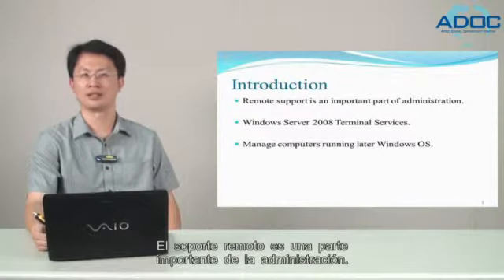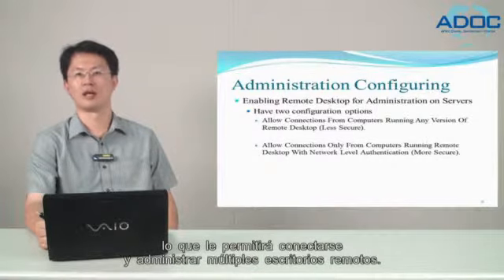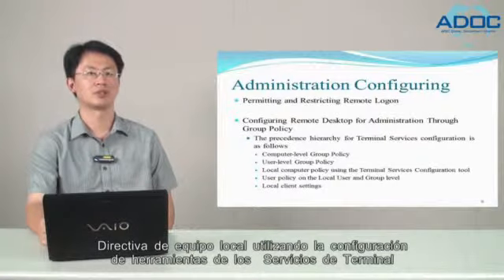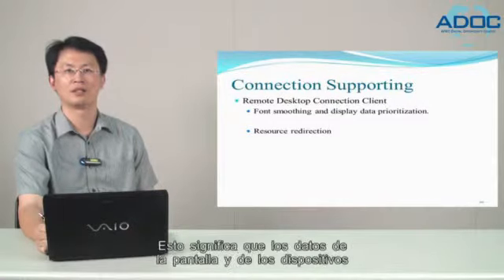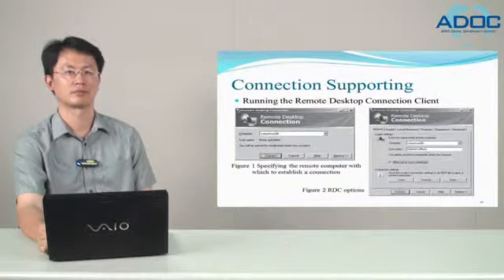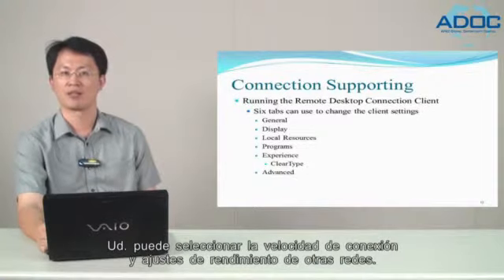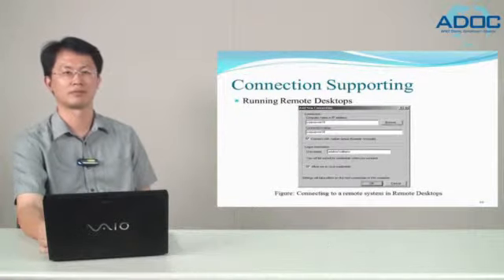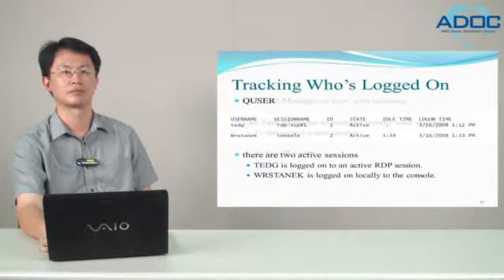21 Remote desktop administration española